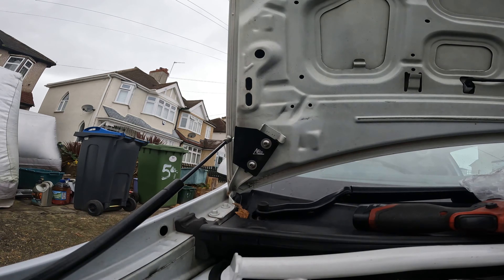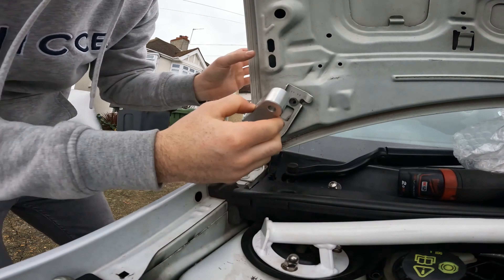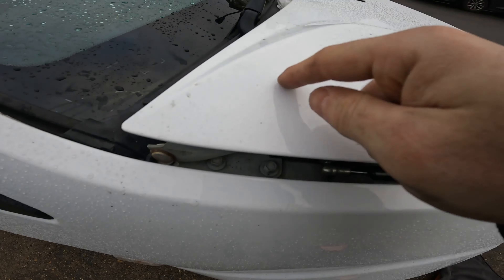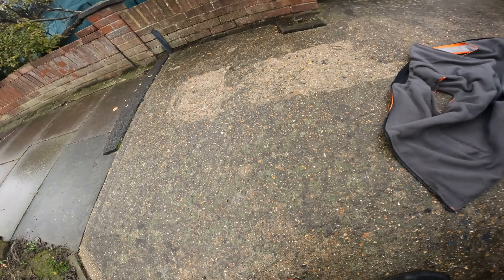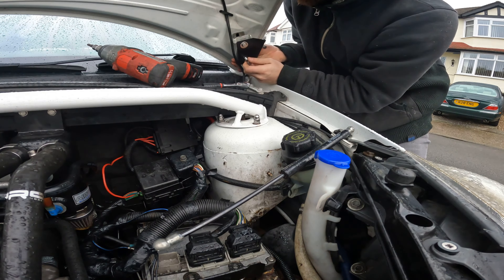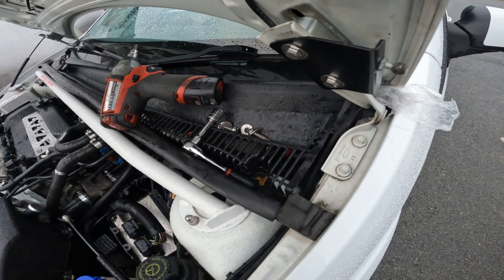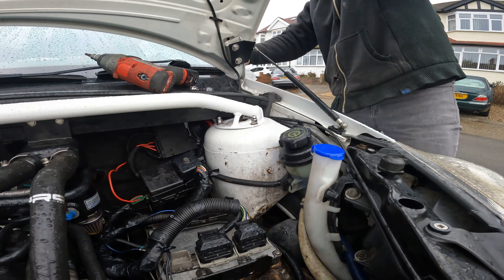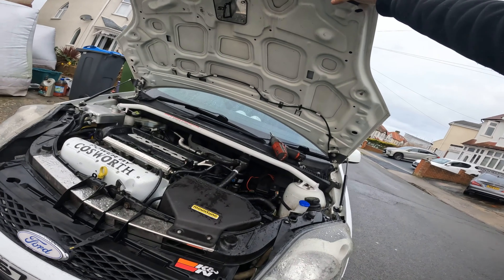MK6 Fiesta- Fitting Ford Racing Bonnet Raisers/Spacers From Burton Power